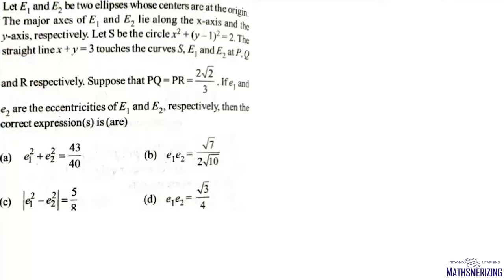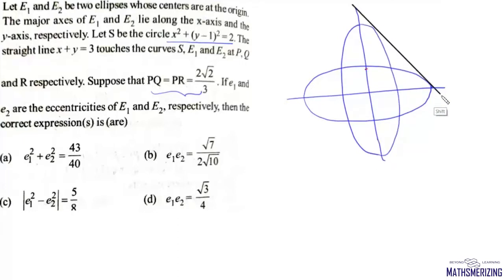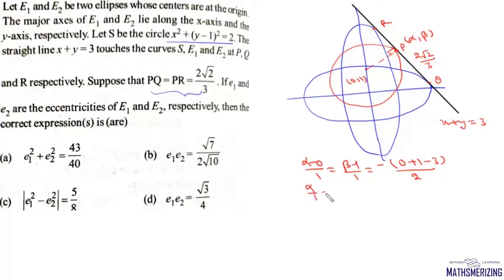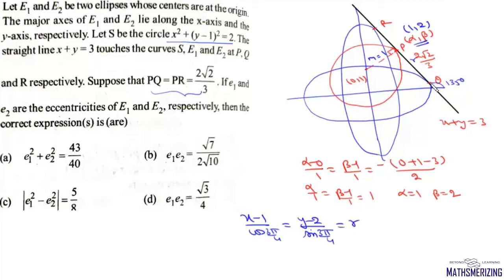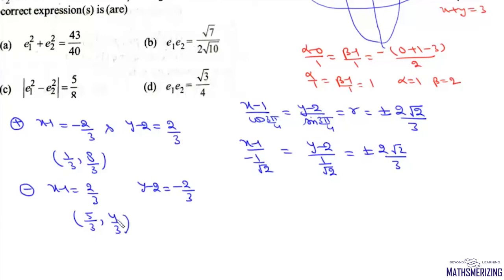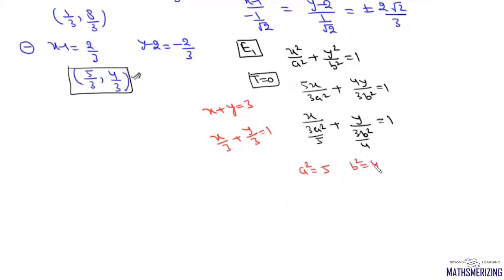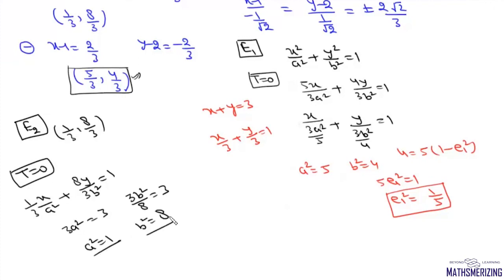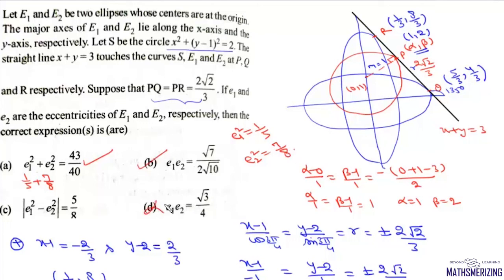Ellipse Level 2: Tangents : MCQ PQ4 Ellipse E1 & E2 & Circle S (details in description)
Ellipse Level 2: Tangents : MCQ PQ4
Let E1 & E2 be two ellipse whose center is O. The major axis of ellipse E1 & E2 lie along x-axis and the y axis respectively. Let S be the circle x^2+(y-1)^2=2. The straight line x+y=3 the curves S, E1 and E2 at  P , Q and R respectively. Suppose PQ=PR=2(2)^1/2/3. If e1 and e2 are eccentricities of E1 & E2 then which of the following options are correct? 🎯 Start your JEE Advanced Maths journey: